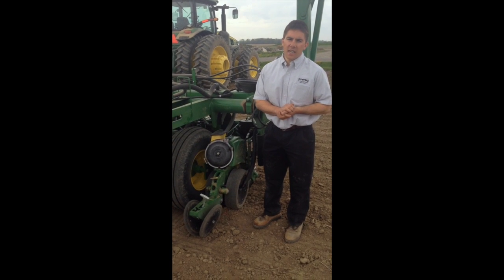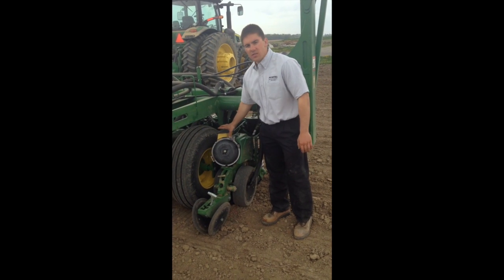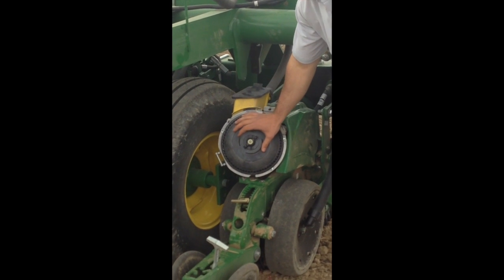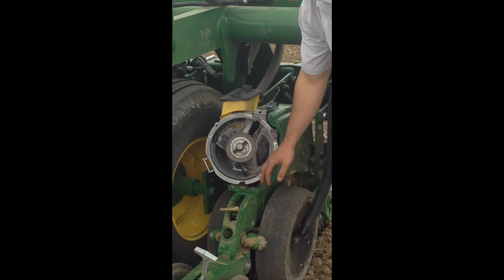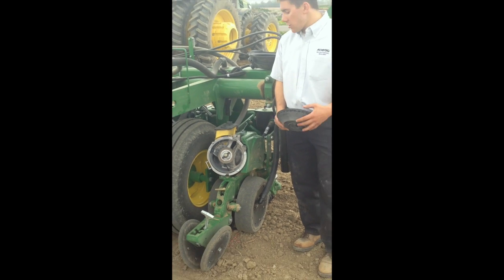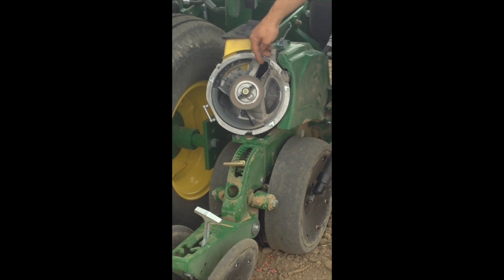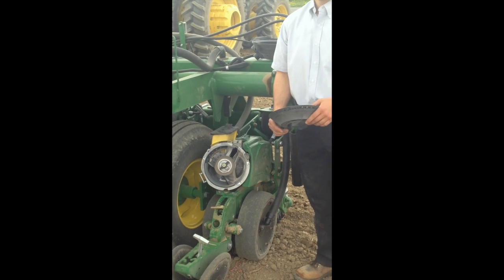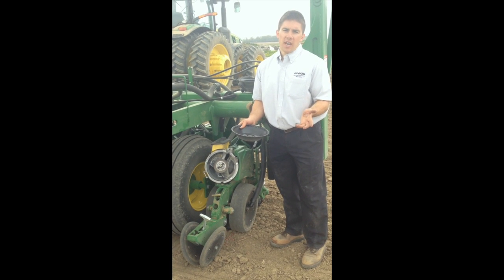ExactEmerge 1795 Planter | What are the New Features?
Kurtis Shipp of Koenig Equipment walks through the changes and features of the new John Deere Exact Emerge 1795 Planter.

The new ExactEmerge can plant at speeds up to 10mph, while still maintaining accuracy. Learn how that's possible by watching this quick walkthrough video or by calling your nearest Koenig Equipment location!